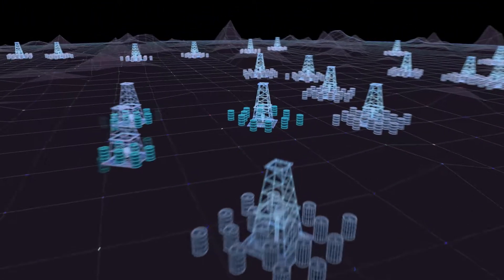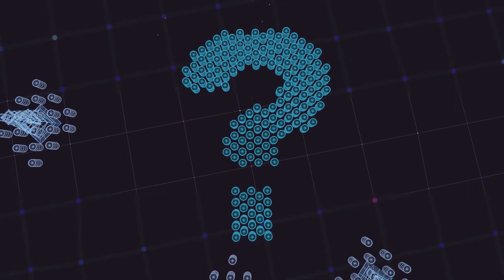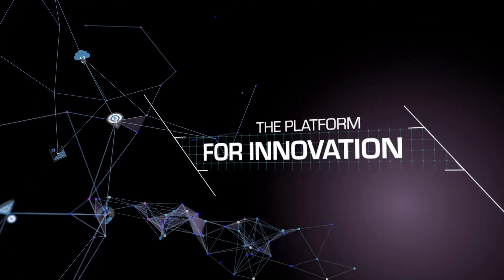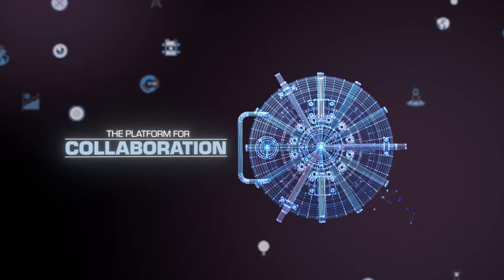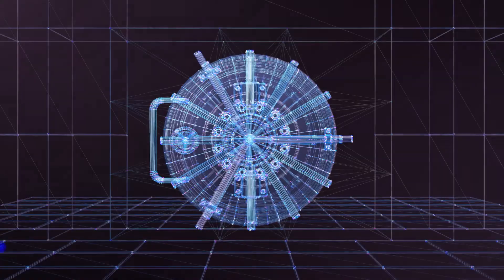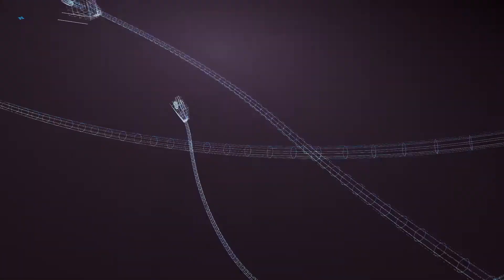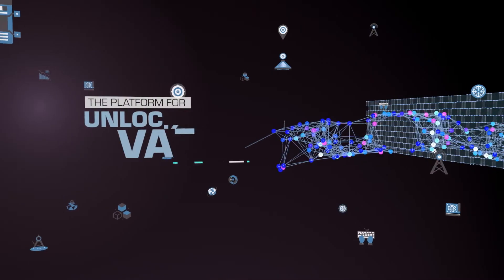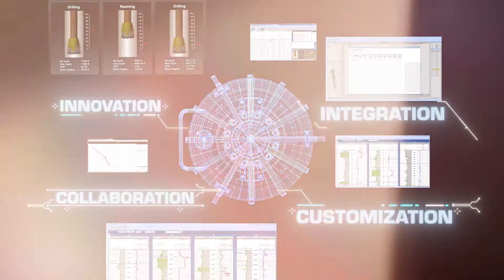PetroVault Platform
From Acquisition to Archive, the Platform for Innovation

Available via rent or sale, PetroVault improves productivity, enhances efficiency and increases yield by providing a smarter, accessible real-time drilling data monitoring environment that is open to your technologies.

Discover the platform designed to improve productivity, enhance efficiency and increase yield from acquisition to archive.